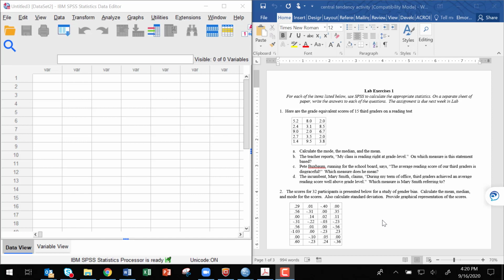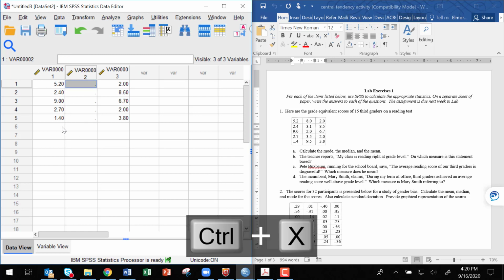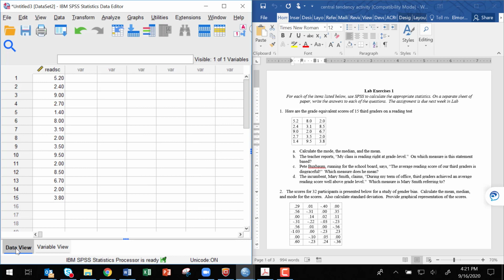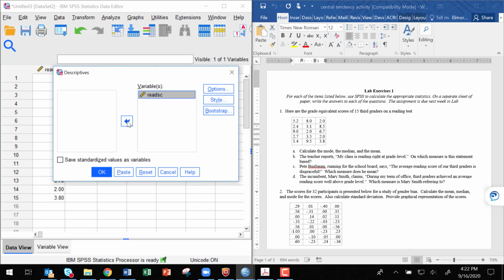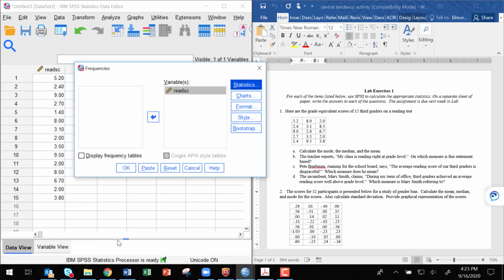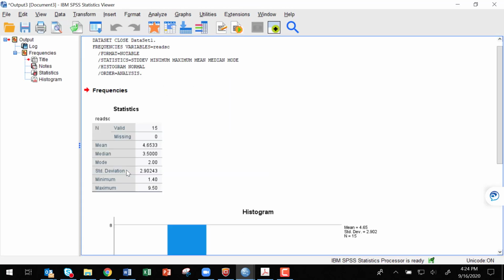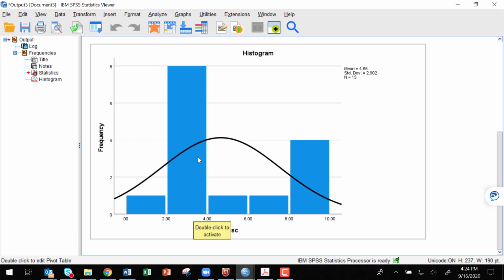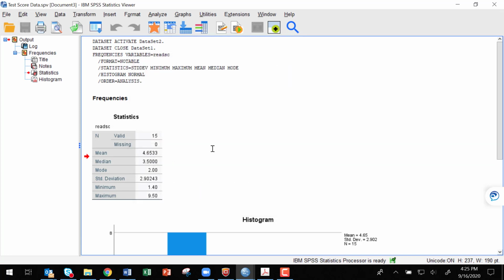Descriptive Statistics with SPSS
This video shows how to copy and paste data, name the variable, and determine some basic statistics. SPSS is used to generate the mean, median, mode, standard deviation, minimum, maximum, and histogram.